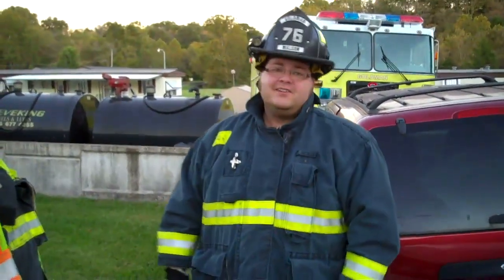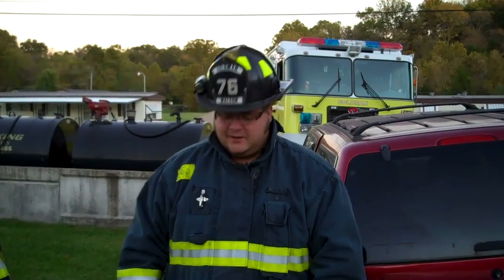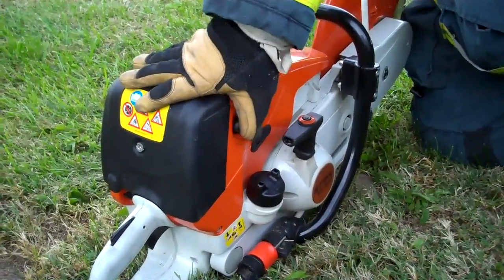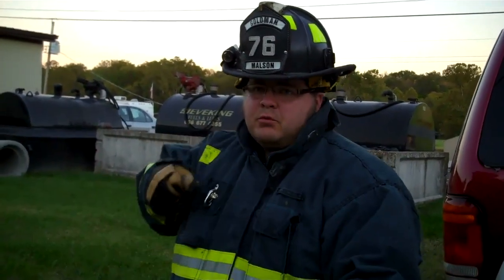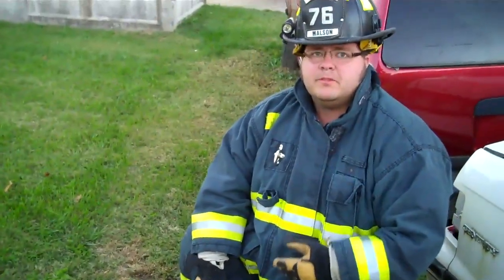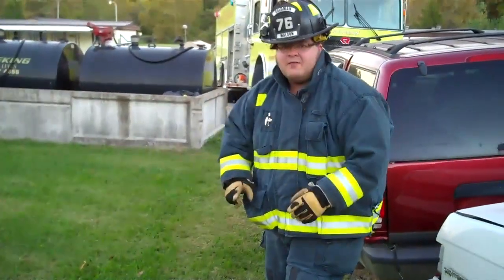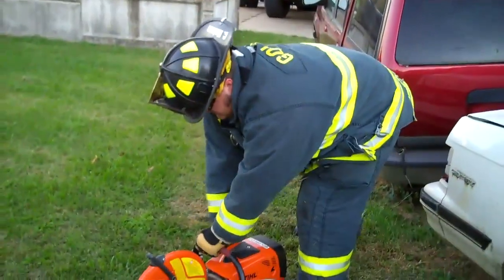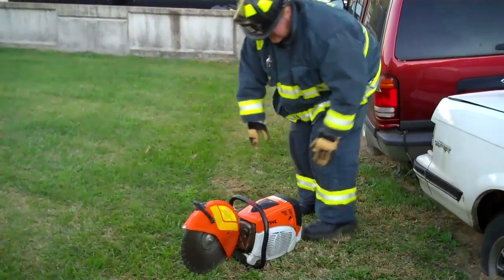How to start a COLD K12.... The easy way.